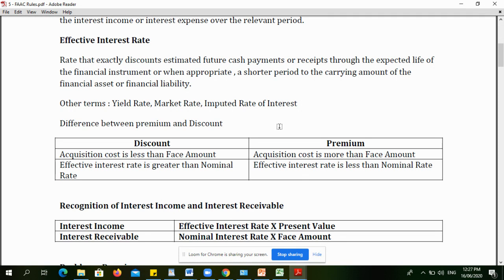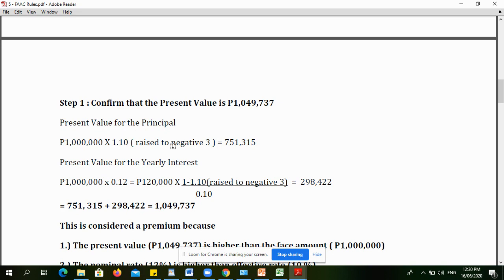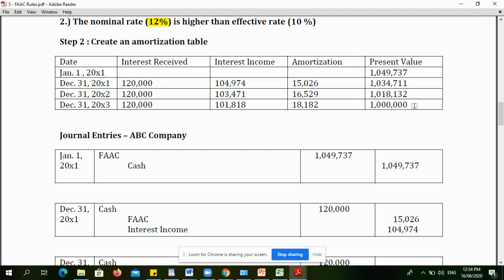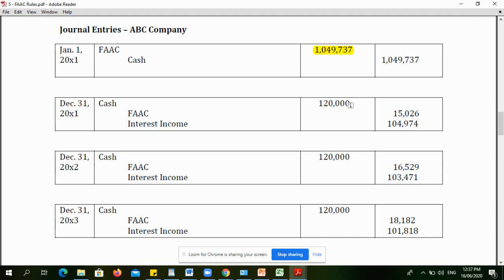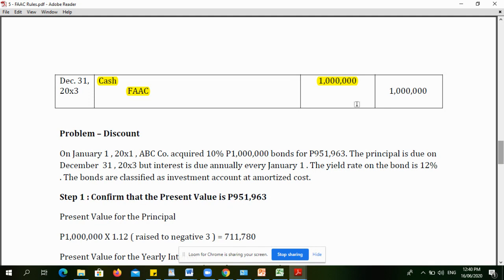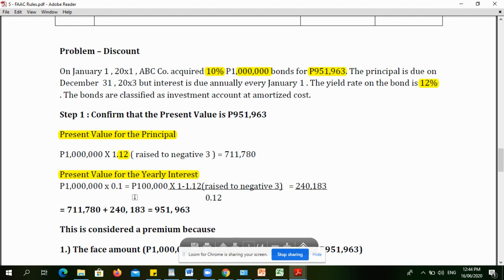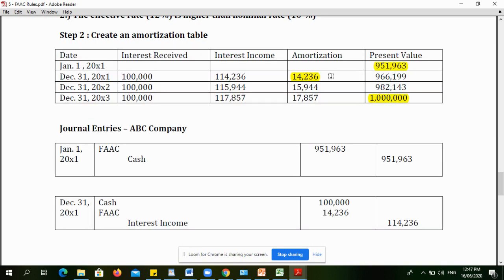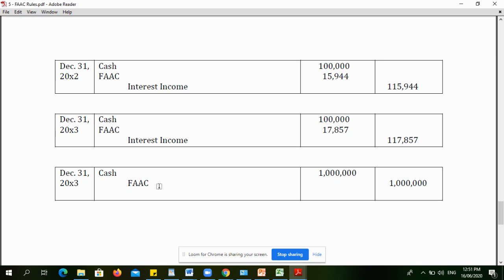IFRS9 : Financial Asset at Amortized Cost Discussion